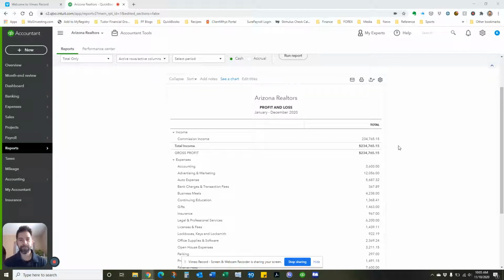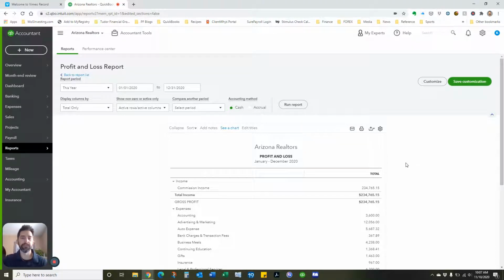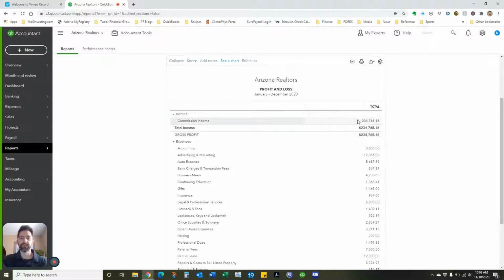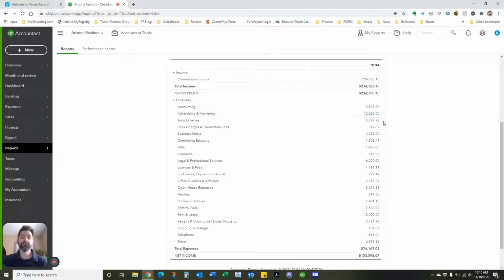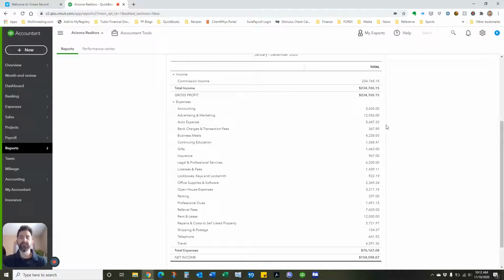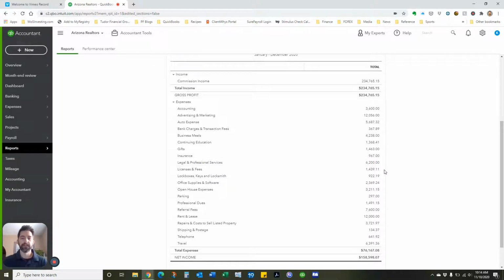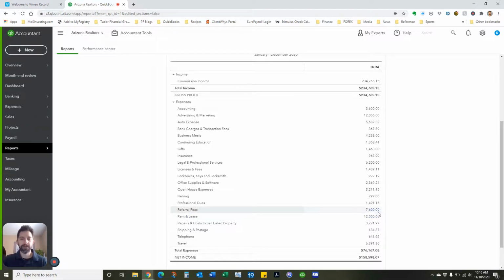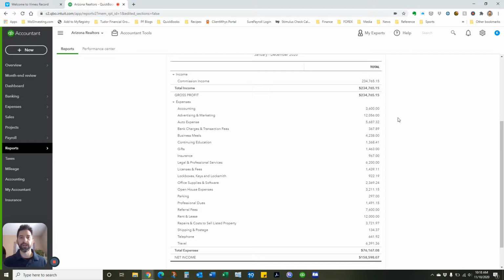How to Analyze a Small Real Estate Company P&L Statement - QuickBooks Online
In this video, Kevin Tudor discusses the benefits of a profit and loss report, why to use one, and what to look for when analyzing a profit and loss report for your company.

This profit and loss statement was generated using QuickBooks Online.